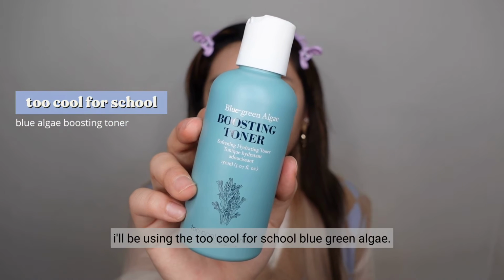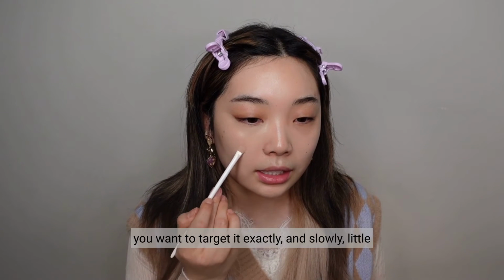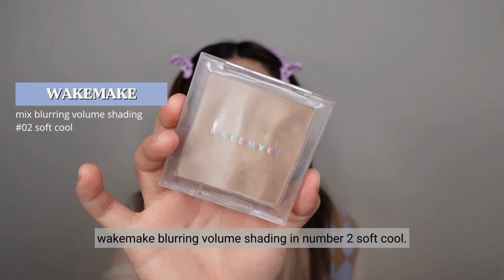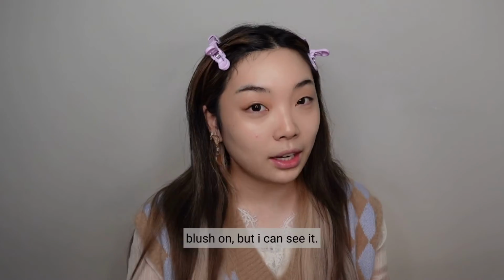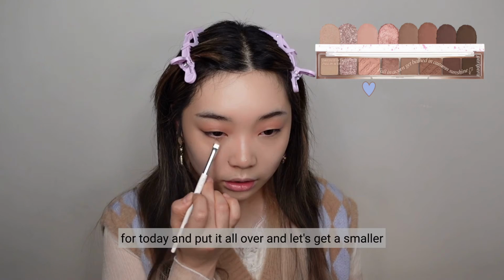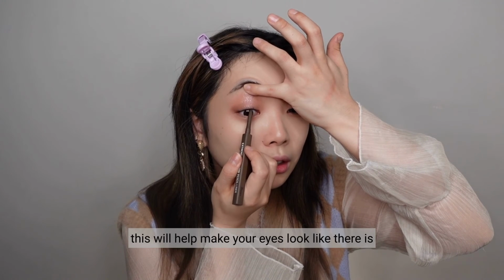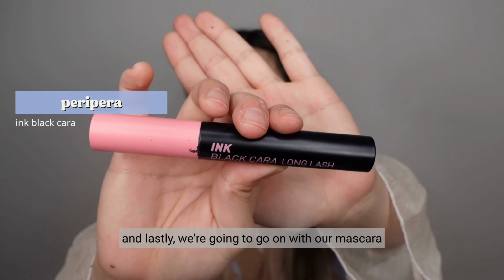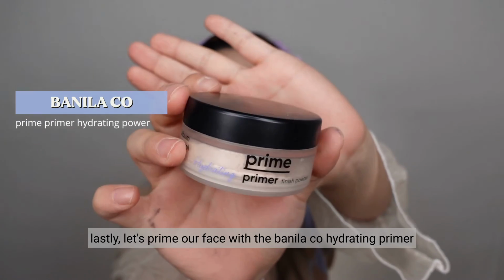Korean Everyday Simple Daily Makeup Tutorial 💞I (ENG/TAGALOG/HINDI SUBS)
today's video is on a simple everyday daily korean makeup routine that also looks great for the holidays~ thank u so much for taking the time out of your day to watch my video and see you in the next one! •ᴗ•

♡ products mentioned:
wakemake mix blurring volume shading in soft cool
piccasso makeup spatula
wakemake mix blurring volume highlighter
peripera all take mood palette in 13, fall in acorn

note:
banila co hydrating primer powder is discontinued :c

♡ timestamps:
00:00 Introduction
00:30 Toner
00:45 Base
01:03 Primer
01:22 Concealer
02:25 Foundation
03:04 Contour
03:57 Blush
04:24 Highlighter
05:03 Eyeshadow
06:54 Eyeliner
07:41 Lashes
08:17 Mascara
08:41 Lips
09:35 Setting Powder
09:45 Conclusion